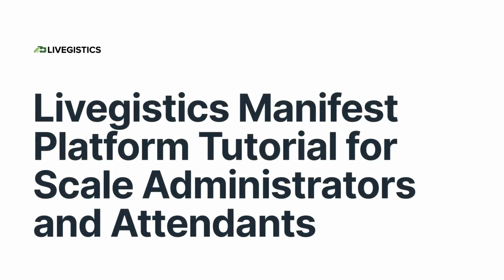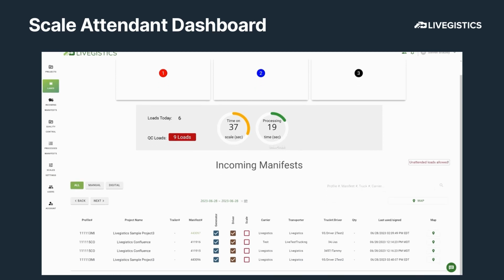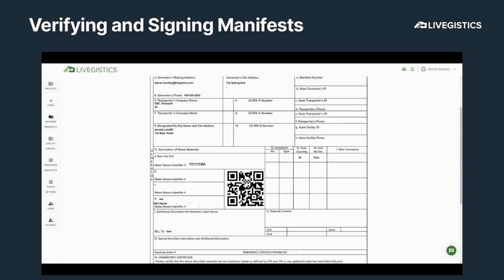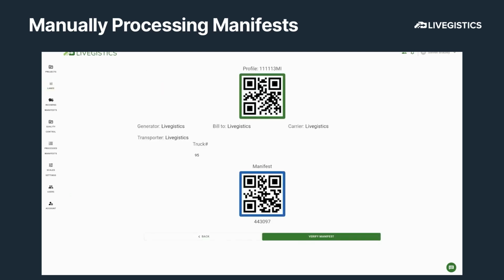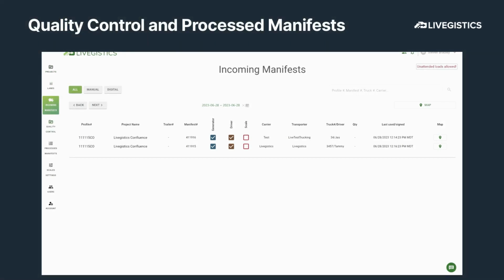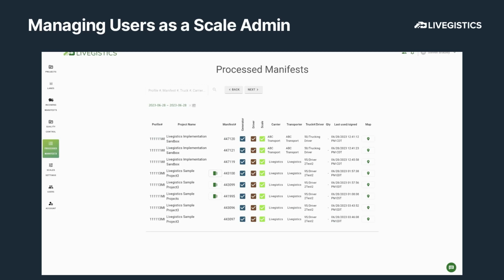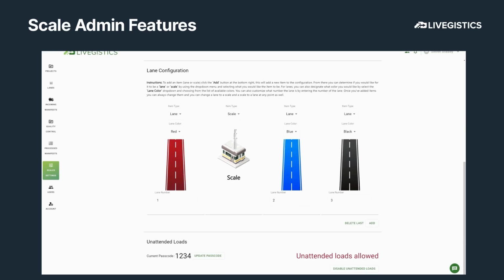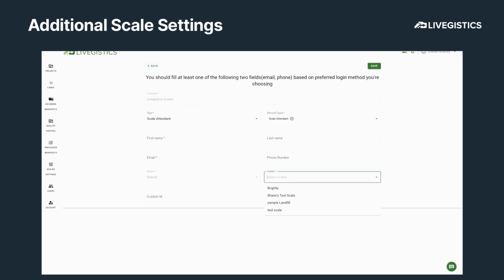Livegistics Manifest Scale Attendant and Administrator Tutorial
Join us for an in-depth tutorial of the Livegistics Manifest Platform, designed specifically for scale administrators and attendants. In this comprehensive video, we will guide you through the login process, demonstrate how to efficiently process manifests, verify and sign digital documents, and handle quality control issues. Explore the scale admin features, managing users, and gain insights into setting up your scale location. Watch now and optimize your waste management operations with Livegistics' user-friendly interface and real-time tracking capabilities.